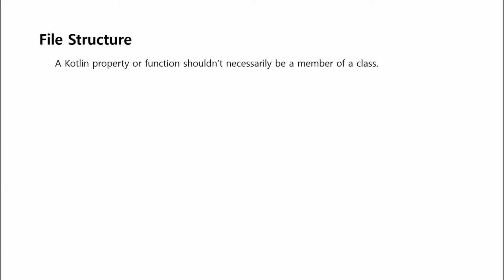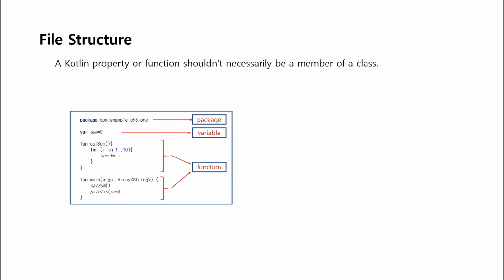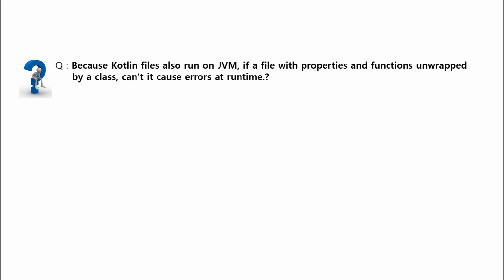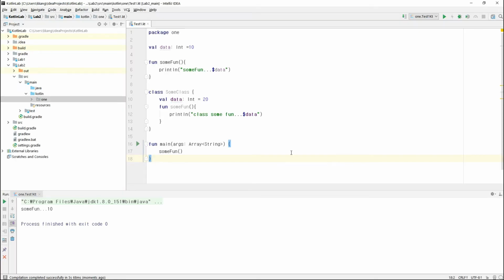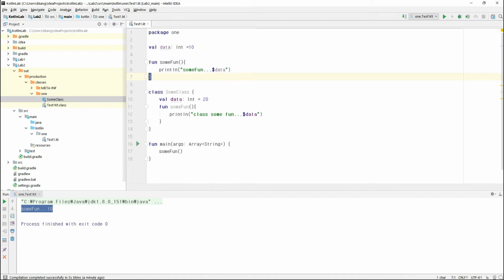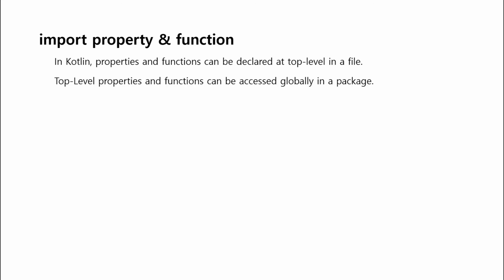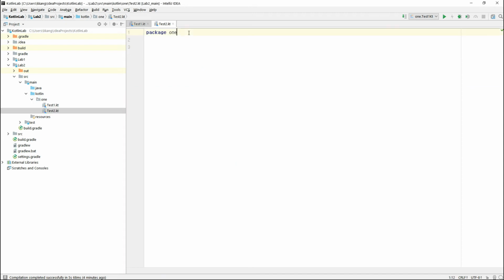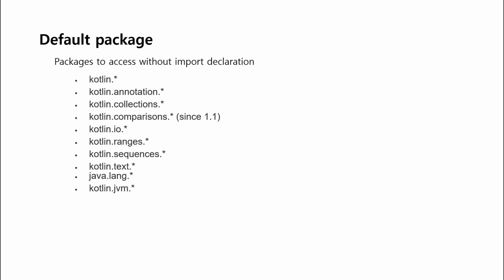3. Kotlin file structures and packages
- File structure
- What is a package?
- Import properties & functions
- Default packages